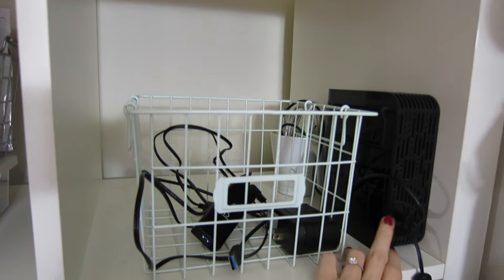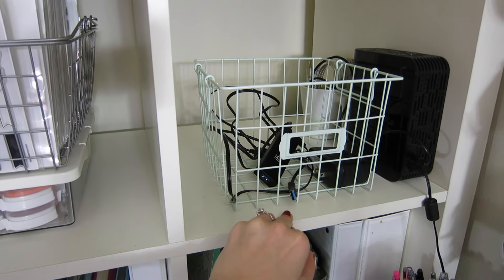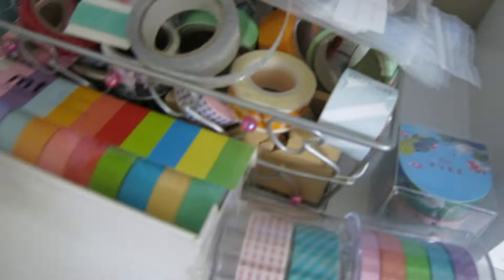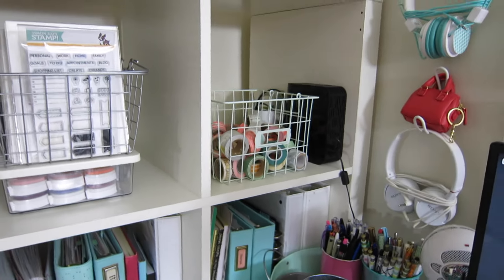Organizing My Home Office Desk • Nov. 16, 2016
Organizing My Home Office Desk

Today I did a bit of work organizing my desk, focusing of the few cubbies that haven't been totally working for me.